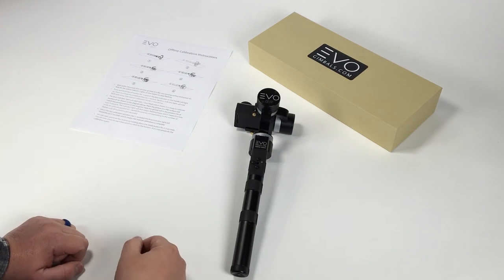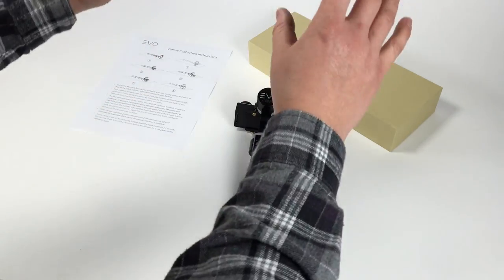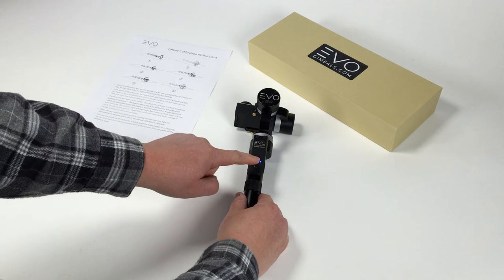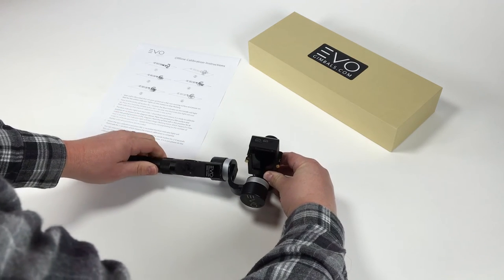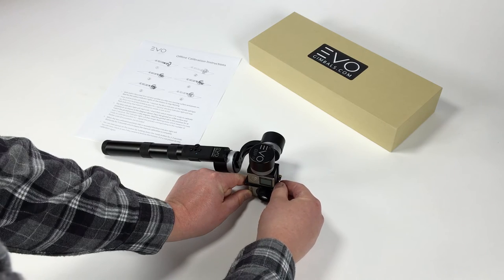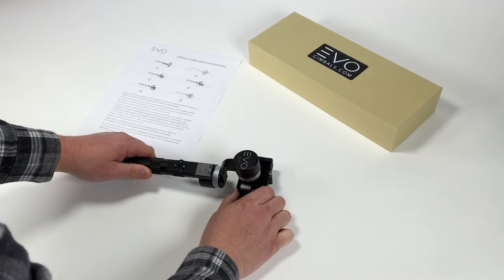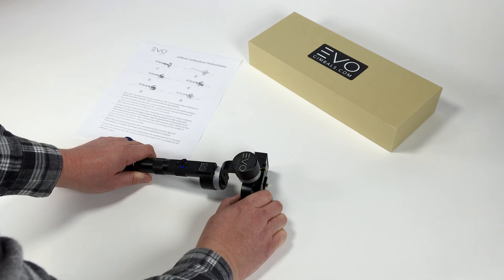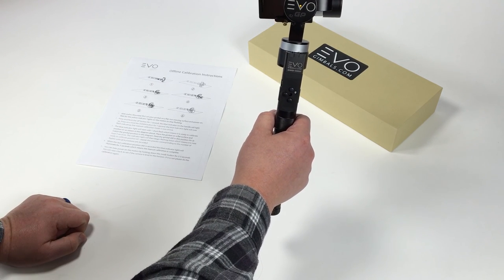EVO GP 3 Axis Gimbal Manual Calibration - No Computer Needed - EVO Gimbals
Learn how to manually calibrate the EVO GP GoPro Gimbal. This is one of the best GoPro accessories providing smooth 3 axis gimbal mount stabilization for GoPro action cameras.

Peter goes over how to manually calibrate your IMU in the field without a computer.
Access the User Manual and Calibration Instructions Here: goo.gl/8P65Vg

The EVO GP works with all GoPro Hero3, Hero3+ and Hero4 model cameras and supports most GoPro accessories such as the LCD backpack as well as the battery backpack. The EVO GP is 'plug & play" ready to use out of the box without any complex setup or software. There are several shooting modes that you can choose from allowing you to get ultra creative with your shots.

Operating modes:
Heading Follow Mode (1 Click),
Heading Lock Mode (1 Click),
Heading & Pitch Follow Mode (2 Clicks),
Inverted Mode (2 Clicks)

Unlike other gimbals on the market the EVO GP achieves incredible stabilization performance and accuracy through high quality, high definition position encoders coupled with high torque triple wound motors.

EVO GP HIGHLIGHTS:

Eliminates shaky video and allows you to easily shoot pro-quality, cinematic like footage with your Hero3, Hero3+ or Hero4 Cameras.
Easy to setup and use the EVO GP features high power, high torque motors delivering an unparalleled level of stabilization performance and camera feathering resulting in smooth shots every-time.

The EVO GP features a built in charging cable to extend your GoPro's battery life. The mounting tray supports the addition of the GoPro LCD bacpac and battery bacpac if desired.

Features:

- Works with GoPro Hero3/3+/4 or Garmin Virb XE (requires counter weights)
- Strong High Torque Motors Stabilization Accuracy ±0.01°.
- No Complex Setup - Mount Camera, Power and Play
- Extends GoPro Battery Life with Included Charging Cable
- Up To 7 Hours of Extend Battery Life
- Compatible with GoPro LCD BacPac or Battery BacPac
- 4 Modes - Heading Follow Mode, Heading Lock Mode, Heading & Pitch Follow Mode, Inverted Mode
- Supports Remote Control Functions through Remote Extension Cable (optional)
- 1 Year USA Warranty

Best GoPro Accessories
GoPro Stabilizer
GoPro Hero Accessories